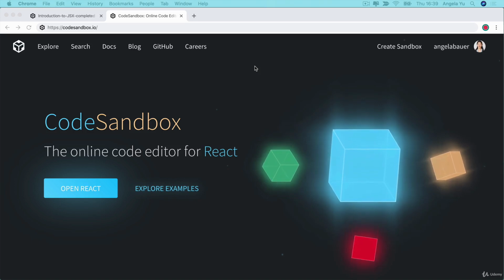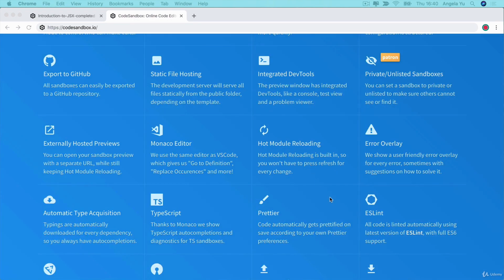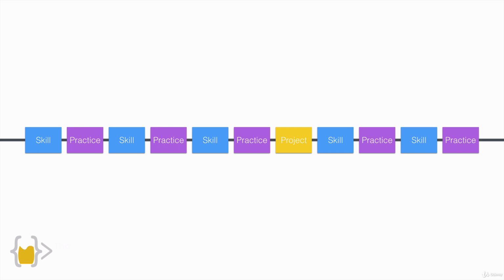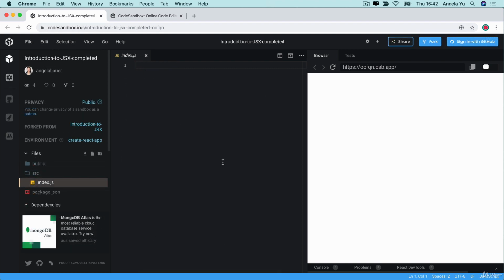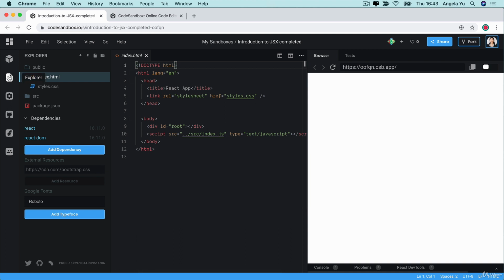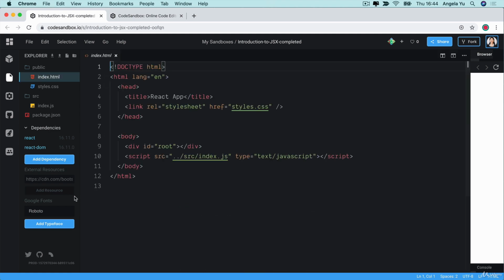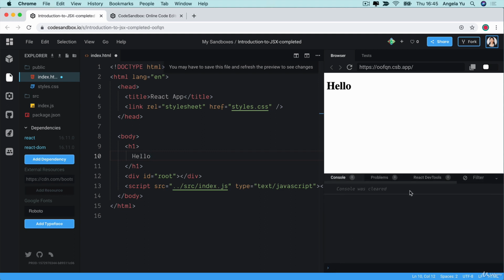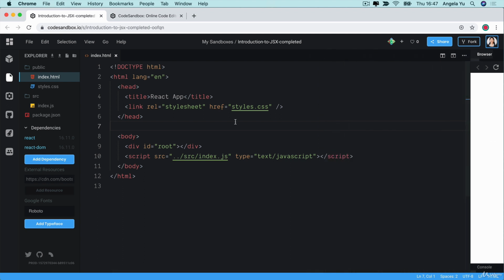Getting Started with Code Sandbox and Modules